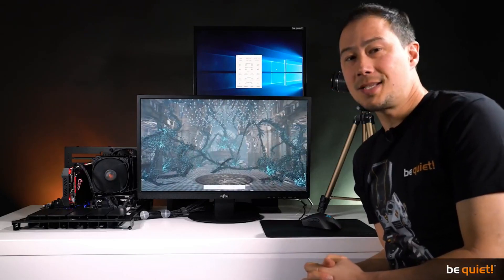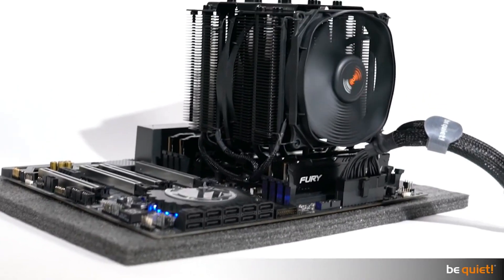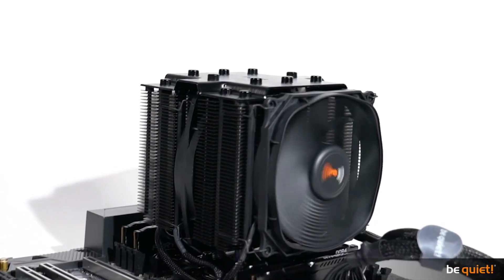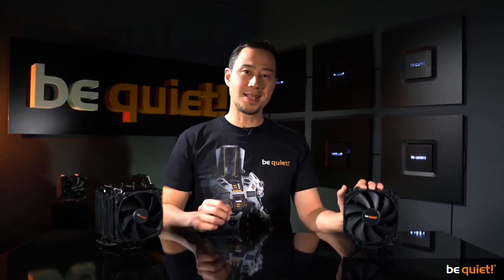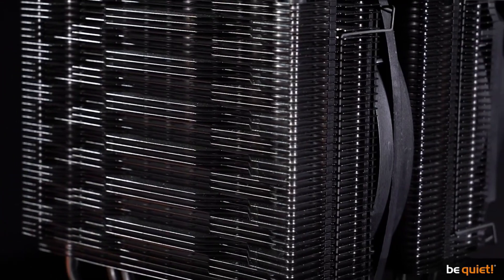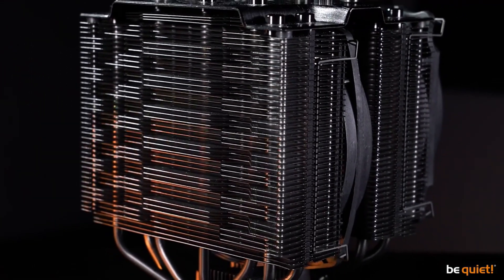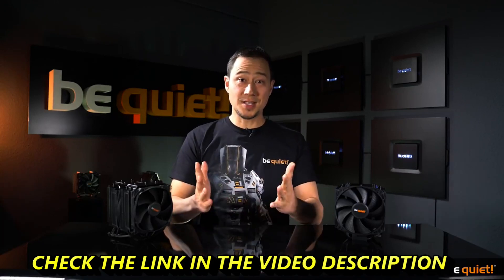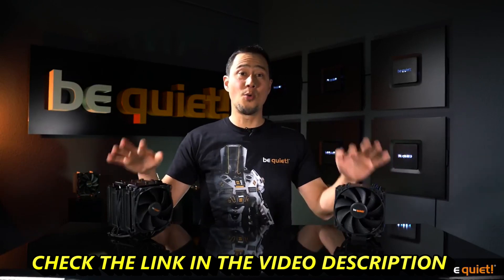5 Best LGA 1700 CPU Coolers For Intel 12th Gen Alder Lake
5 ► ASUS Rog Ryujin 360 RGB AIO Liquid CPU Cooler 360mm Radiator
●Amazon US
●Amazon UK
●Amazon DE
●Amazon CA
4 ►  Cooler Master Hyper 212 EVO V2 CPU Air Cooler
●Amazon US
●Amazon UK
●Amazon DE
●Amazon CA
3 ► be quiet! Dark Rock Pro 4 CPU Cooler
●Amazon US
●Amazon UK
●Amazon DE
●Amazon CA
2 ► Corsair iCUE H150i Elite Capellix Liquid CPU Cooler
●Amazon US
●Amazon UK
●Amazon DE
●Amazon CA
1 ► Noctua NH-D15 chromax.Black, Dual-Tower CPU Cooler
●Amazon US
●Amazon UK
●Amazon DE
●Amazon CA

👉Intel has replaced the LGA 1200 socket size for the rectangular LGA 1700. Compared to its predecessor, LGA 1700 features 500 more pins, requiring the 12th gen processors to be 7.5mm longer. This is the first major change in Intel’s LGA CPU socket size in well over a decade (since LGA 775) for the consumer-grade market.

You will be happy to know that every major manufacturer in the cooling game has already produced compatible LGA 1700 brackets for most of their models, we are going to be showcasing these new brackets, listing all compatible AIO and air coolers for the new socket, while also finding the best LGA 1700 compatible cooler for Intel 12th gen CPUs.
★Best Amazon Today's Deals
★Try Audible and Get Two Free Audiobooks
Best LGA 1700 CPU Coolers